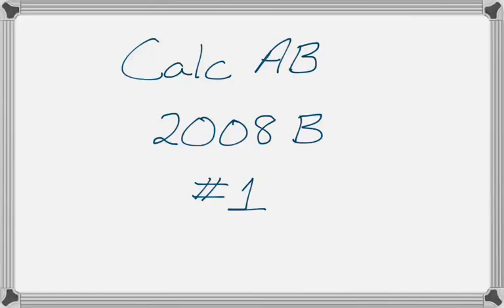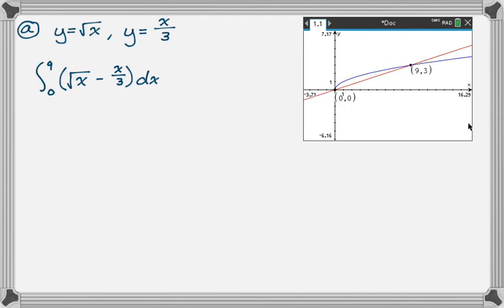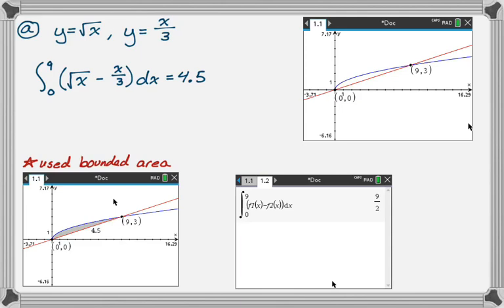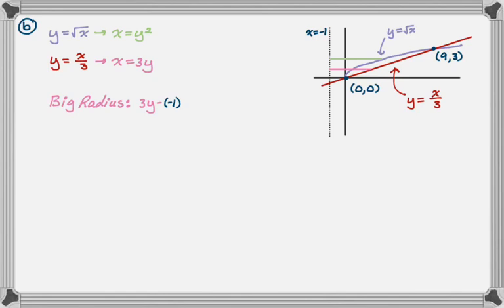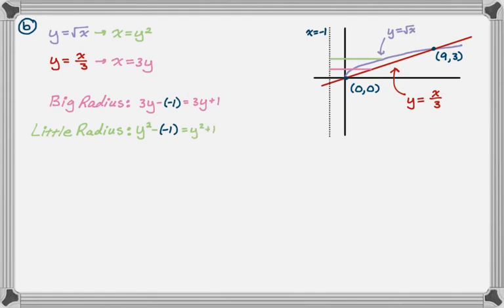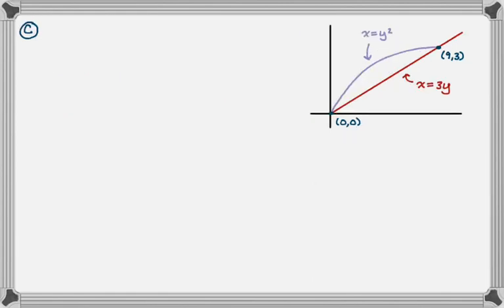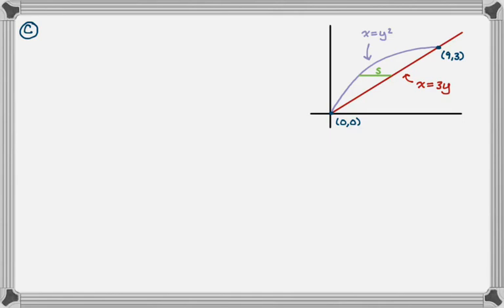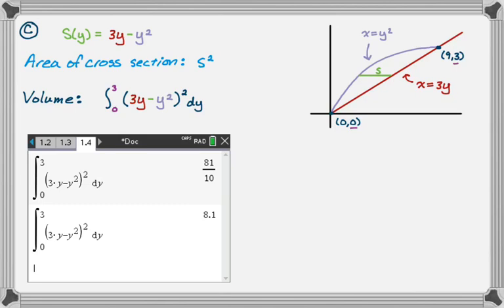2008 AP Calculus AB Exam (Form B) FRQ #1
2008 AP Calculus AB (Form B) Exam Free Response Question #1

Area/volume problem!  Area with respect to x or with respect to y; volume around a vertical line (using disks/washers); volume with known cross sections.  I included screen captures of the TI-Nspire screens as I used the calculator to help solve the problem.  Pretty standard problem for either AB or BC.  Hope this is helpful!